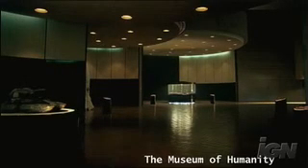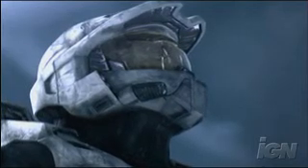Halo 3 Commercial Making of Documentary "Believe ad"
The making of the "Believe ad"

I have not made this movie